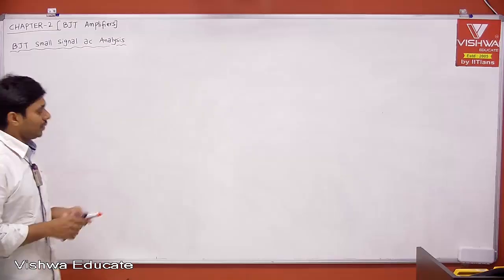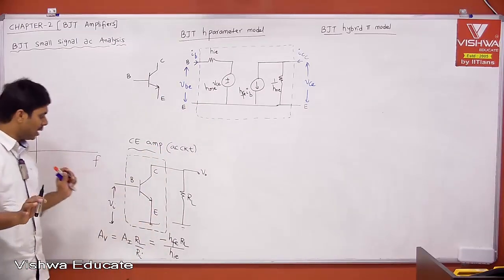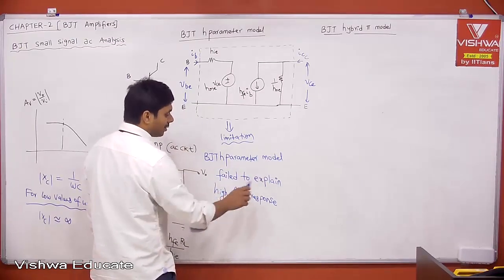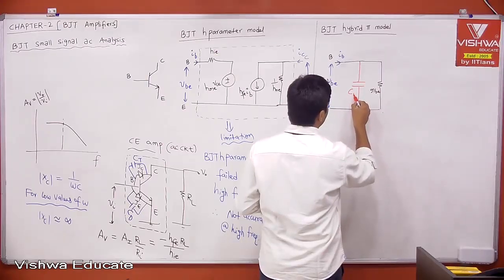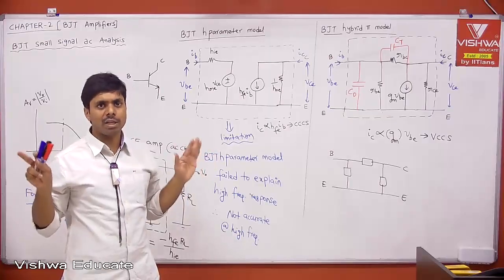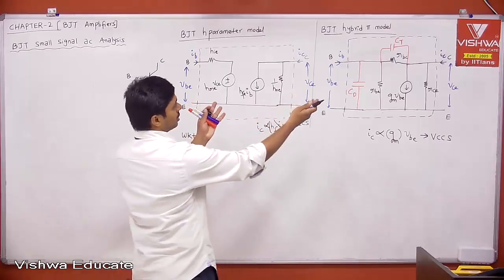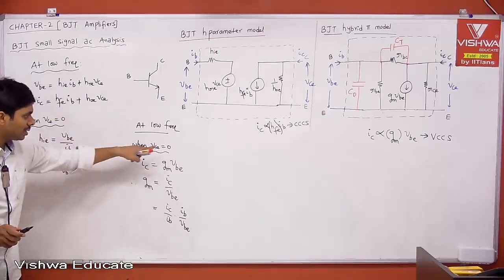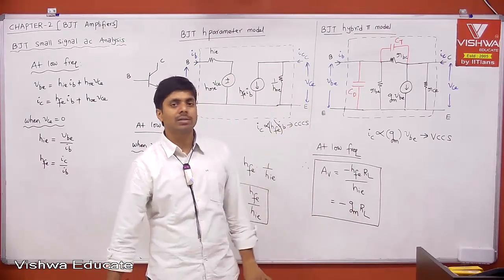GATE 2026 | Analog Electronics | Small signal analysis 10 | Prof. Chakravarthy